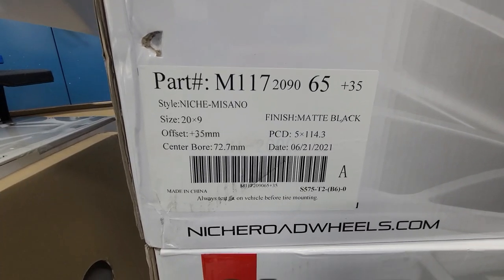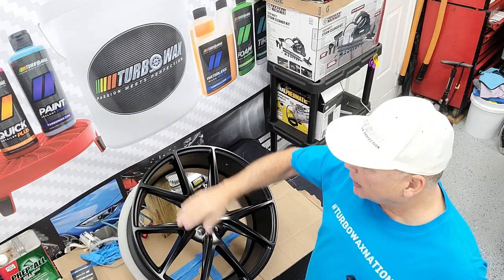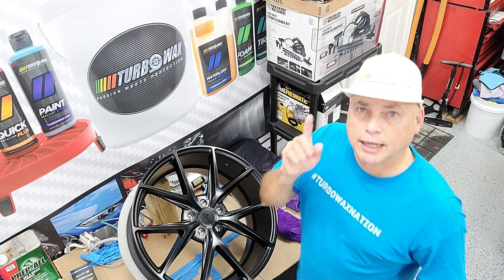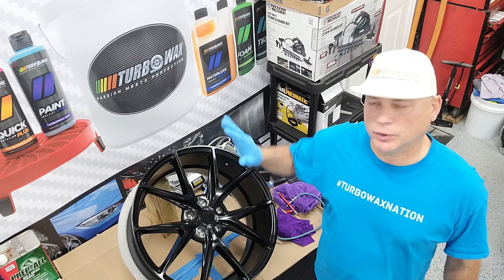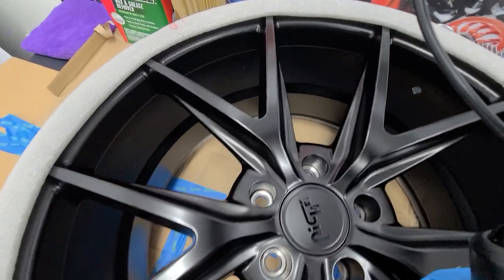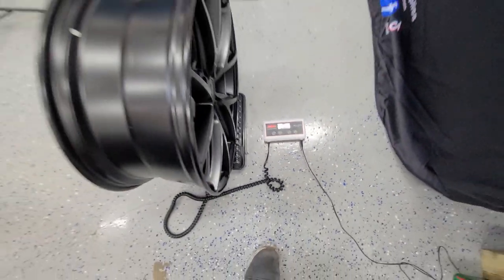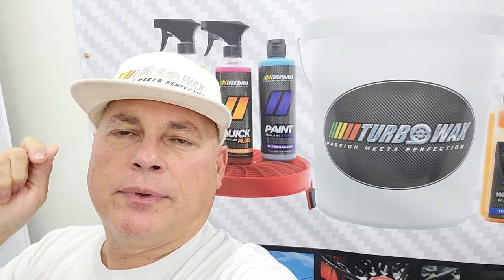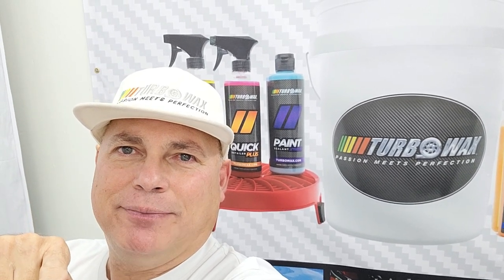Turbo Wax Products Ceramic Coating Niche Misano Matte Wheels | Car Detailing Products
We take you into another journey with a set of brand new Niche Misano Matte Wheels, in this video you will see how our Turbo Wax Boosted 2.0 will NOT bring any shine to the surface but will protect them without compromising the finish.

MISANO Matte Black Wheels by NICHE®. These high-end racing wheels are what you need to give your vehicle an aggressive look and sporty feel. With spokes extending from the center to the outer edge of the lip, these cast Monoblock wheels provide superior concavity, aggressive staggered fitments, and allow for large caliper upgrades.

Features:
Monoblock design with deep concave styling Blend of sleek, aggressive looks and high-class performance Can accept big brake upgrades for your high-performance sports/luxury car.

Bring a panache of uncompromising luxury and sophistication to your vehicle with Niche Forged Series wheels. These 2PC forged rims are a true jewelry born to impress from any angle and bond to get noticed on any vehicle. They demonstrate both precision craftsmanship and artful mastery through their extraordinary styling available in unique, trend-setting finishes, providing exclamation marks that end the bold, uncompromising statement manifested by your vehicle. This set is worthy of a King or a Queen behind the wheel of a head-turner with reinforcement in style and feel provided by this exquisite upgrade from Niche. Niche 2PC forged wheels are dense, very strong, yet lightweight to ensure superior performance for a smooth, dynamic ride under challenging conditions. Impeccable quality, light weight, and everlasting durability are forged into the DNA of every Niche wheel, making them the perfect choice for impeccable style and performance.

 Niche Forged wheels are available in 8 different configurations with an industry-leading range of forging and profile options. The endless array of custom finish options range from solid single tone finishes to tinted and colored transparent powders and liquid paints accented by intricate hand polished or brushed metal work. Machined from superior 6061-T6 forged aluminum using the finest techniques, Niche Forged rims are custom tailored from start to finish to meet your desired fitment. Every wheel is engineered, built, and finished at Niche's in-house manufacturing plant.

They are available in any construction option: Monoblock, Mono II, 2PC bolted or welded, and 3PC rolled lip or step lip with a wide range of profile options from convex to deep concave with elevated spokes. Custom finish options are limitless. Solid single tones, textures, liquid color matching, multi-colored options, tinted and colored transparent powders or liquid paints laid over intricate hand polished or brushed metal.